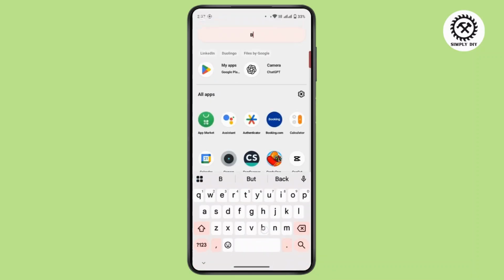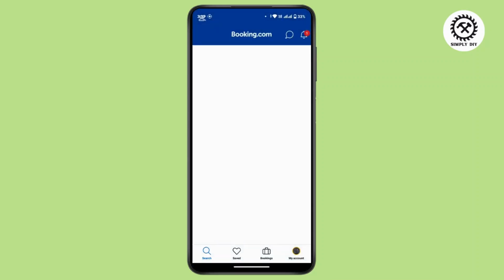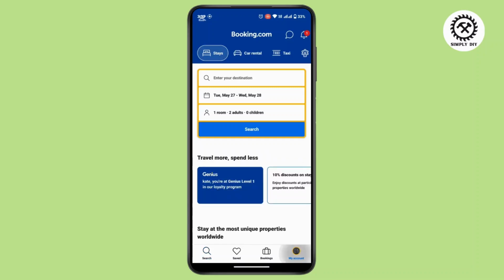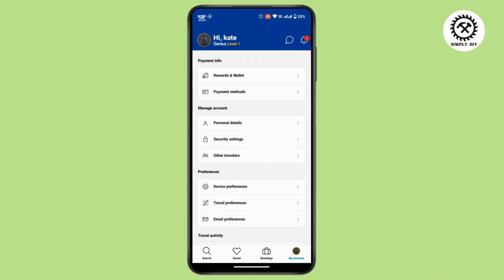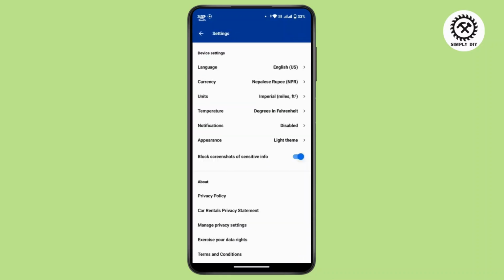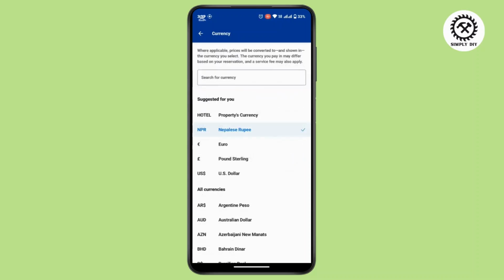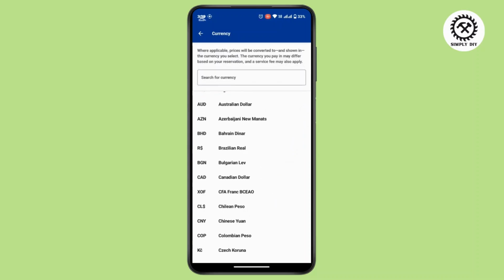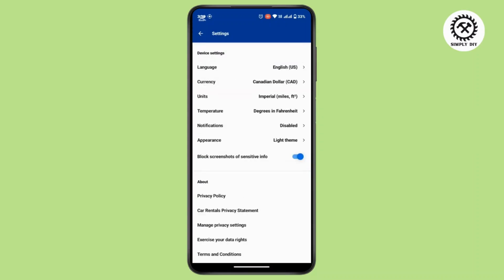How to Change Currency on Booking.com Application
Learn how to easily change the currency on the Booking.com app with this quick step-by-step guide. Whether you're traveling or booking from another country, setting your preferred currency helps avoid confusion and makes price comparison easier. Follow along with Kate as she walks you through updating your currency settings in just a few taps!

📱 Works on both Android & iOS Booking.com apps.

⏱️ Chapter Timestamps:
00:00 - Introduction
Learn how to change the currency on the Booking.com mobile app.

00:07 - Open Booking.com App
Launch the app and ensure you are logged into your account.

00:15 - Go to Account
Tap the account icon at the bottom right of the screen.

00:22 - Access Device Preferences
Scroll down and tap on “Device Preferences” under Preferences.

00:30 - Tap Currency Option
In Device Settings, tap on the “Currency” dropdown menu.

00:39 - Select Desired Currency
Scroll and choose your preferred currency from the list.

00:50 - Currency Changed Successfully
Your selected currency is now applied in your Booking.com account.

01:00 - Wrap Up